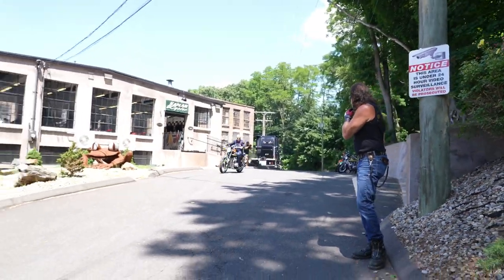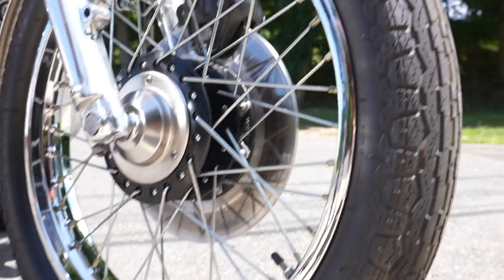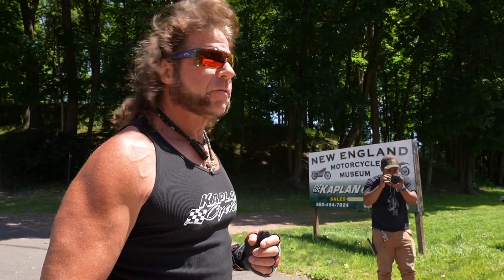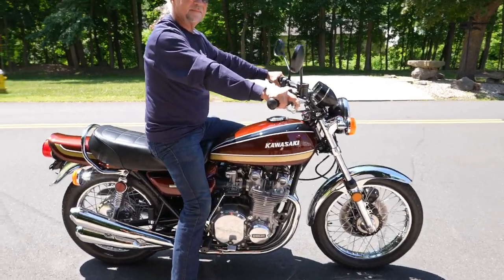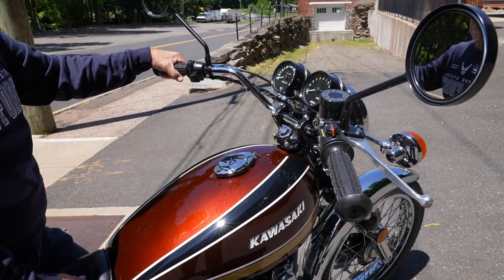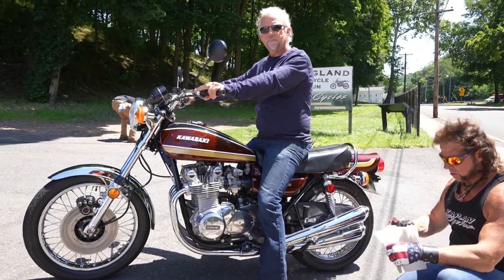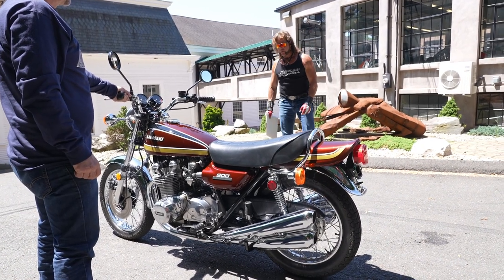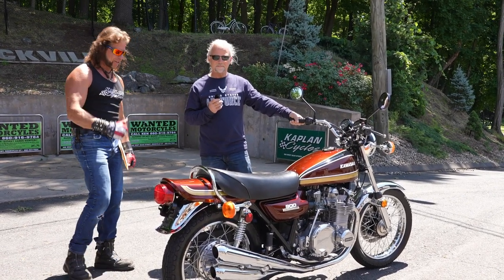1975 Kawasaki Z1 900